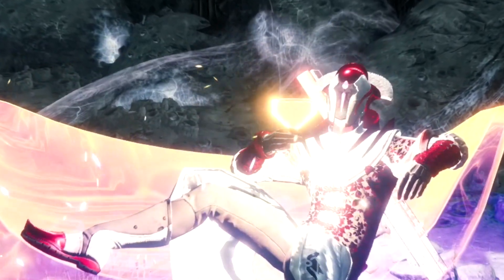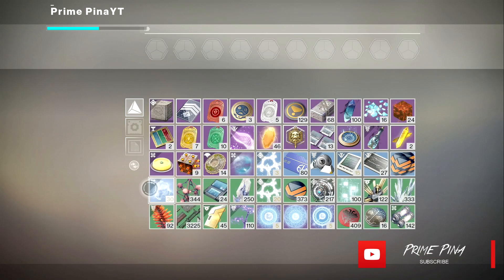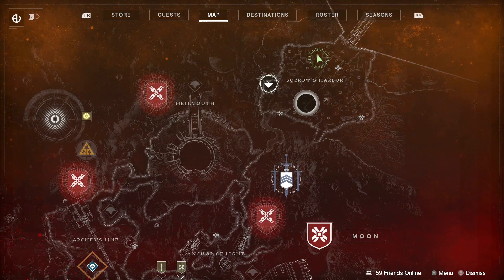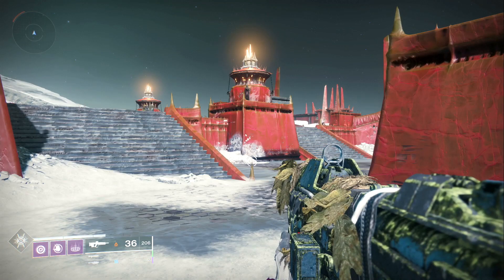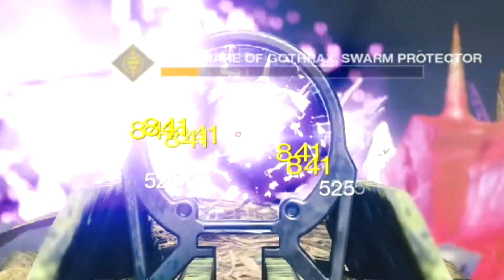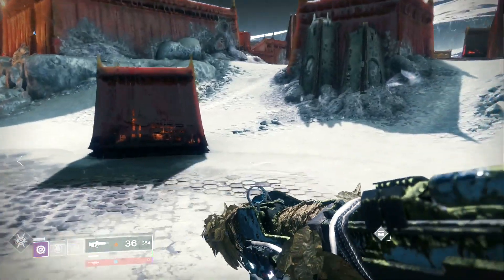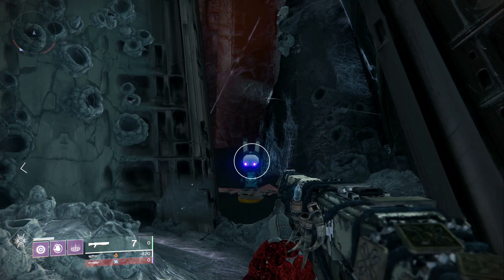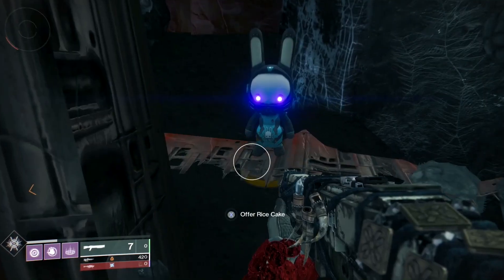DESTINY 2 - WHAT DO YOU GET WHEN YOU OFFER THE RICE CAKE TO THE JADE RABBITS..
Welcome back guardians!! In today's video i decided to finally find out what those LEGENDARY Rice cakes were used for! & for the loot of course! 🌟

As for the loot it's definitely not what i was expecting... 😔

Instrumental: "Double Cross" by FALLD.

:D..And before you go, a quick sub would be cool..Comment what you wanna see next!!! 🍍GETANDREWTO700SUBS🍍...